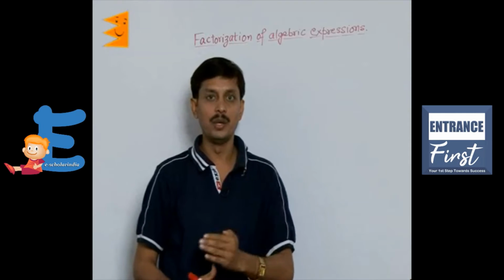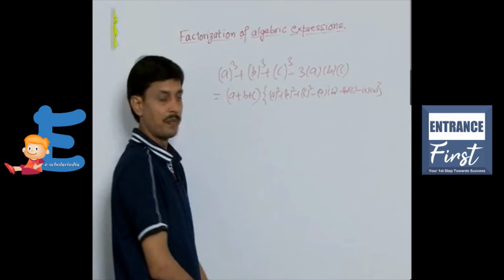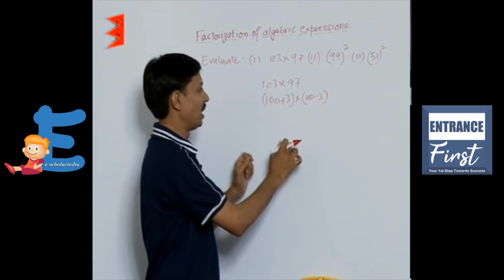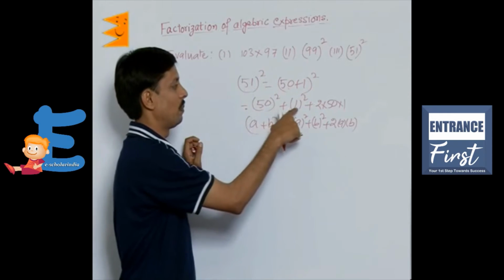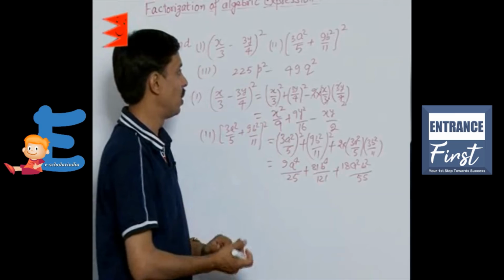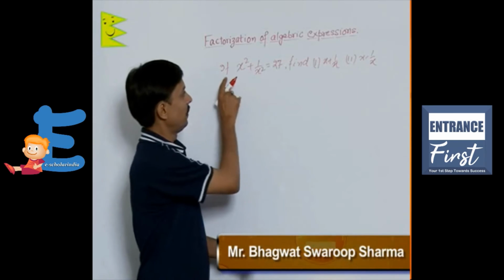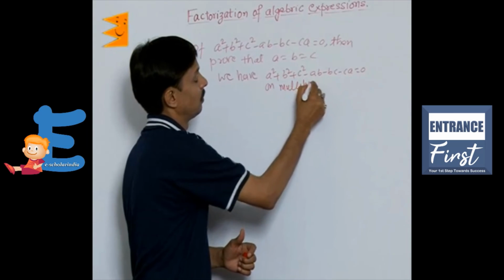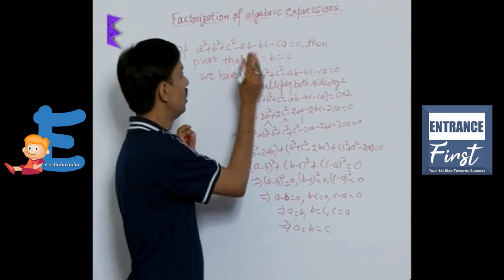CBSE Math Class 9 - Chapter 2: Polynomials - Part 2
CBSE / ICSE / State board class 9th Math, Chapter 2 | Polynomials | Free Solutions | Study Notes | Question and Answers | Chapter Summary

This Video - Identities & Application of Identities

Chapter Video Index:
1. Factorization of Algebric Expressions
2. Identities & Application of Identities
3. Factorisation of Polynomials & Applications of Polynomials
4. Standard Form of Polynomial, Zeros of Polynomial & Applications
5. Remainder Theorem & Examples